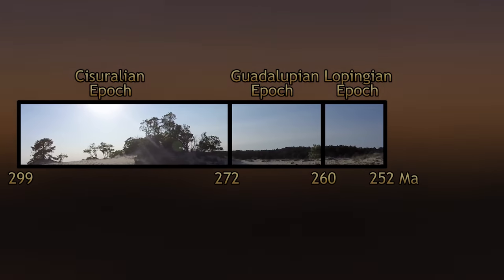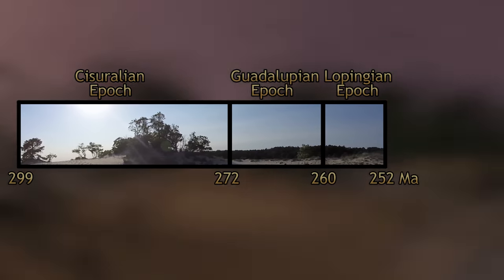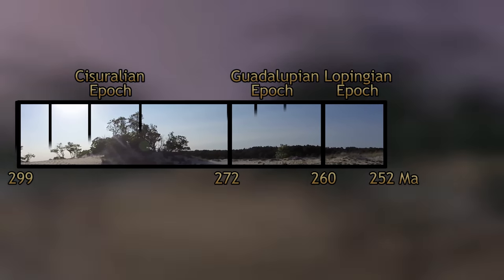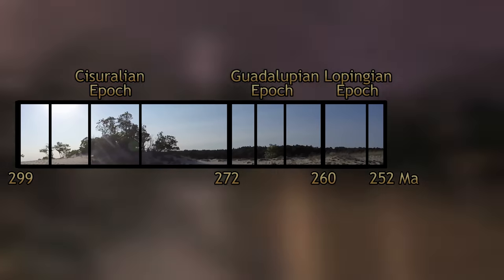Welcome to the Permian Period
Here we are, ladies and gentlemen. You're just in time to learn about the Permian period: a unique world before the dinosaurs that is unlike anything else in Earth's history.

Here's to five years since my first video on this channel back on Pi Day 2013. I'd like to thank all those who stuck with me.

Sources and additional reading:
dsabs.harvard.edu/abs/2008Sci...322...64H